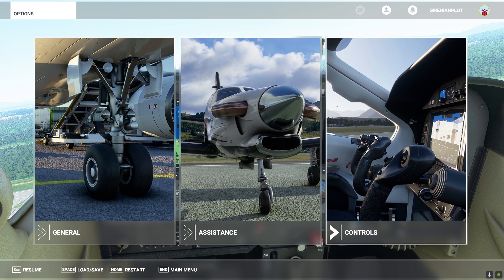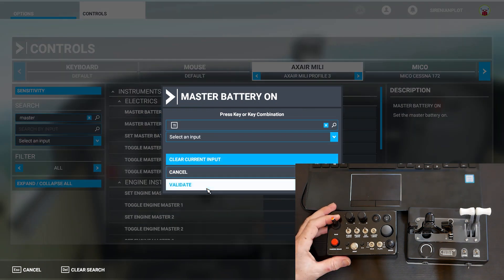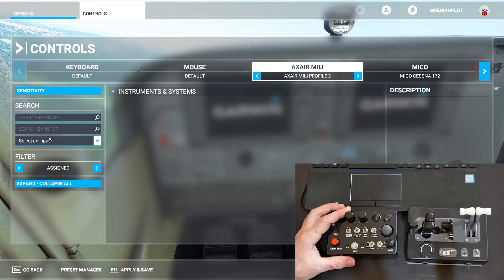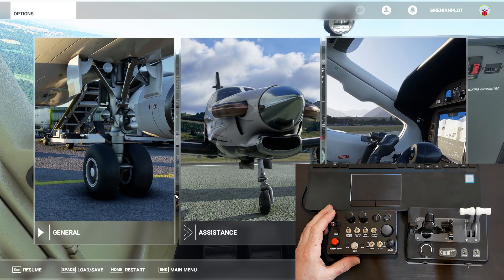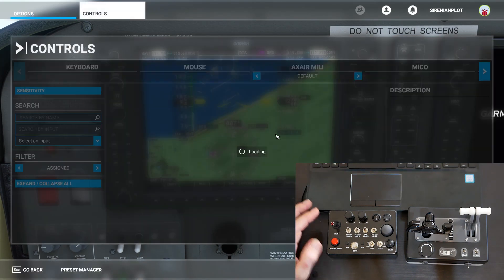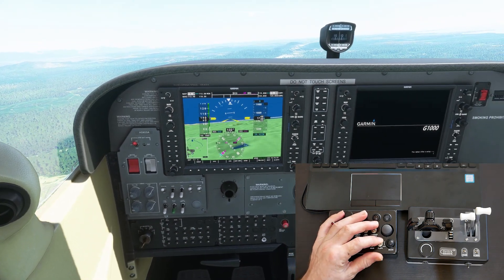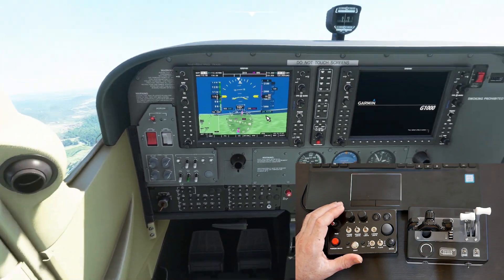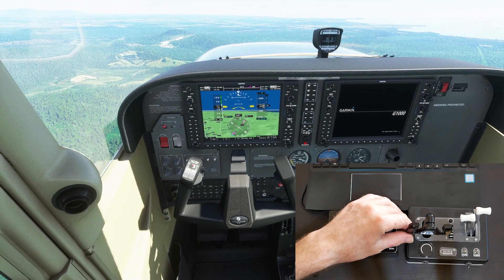Easy Joystick controller assignment Flightsimulator 2020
AXAIR MICO controller assignments under Microsoft Flight simulator 2020.
Straightforward and easy joystick set-up.